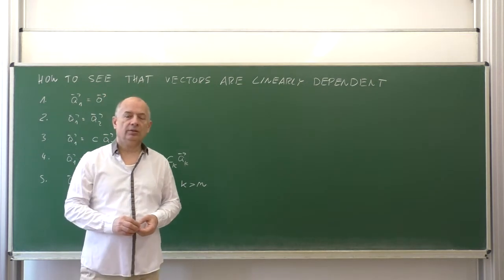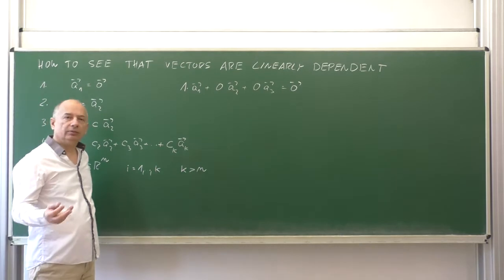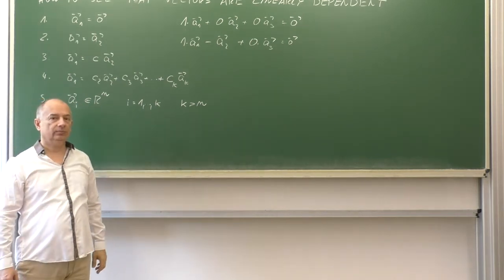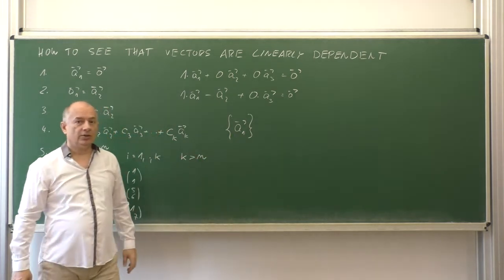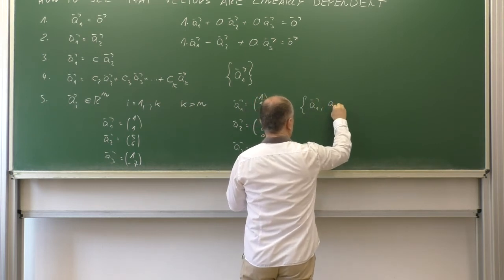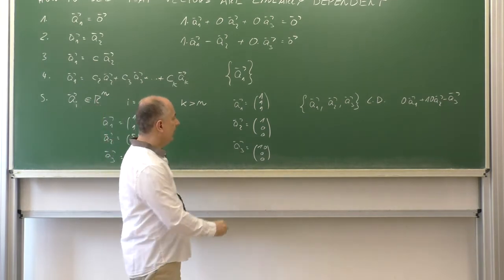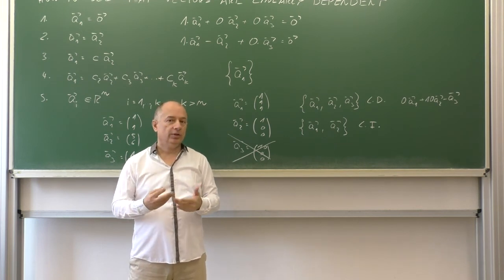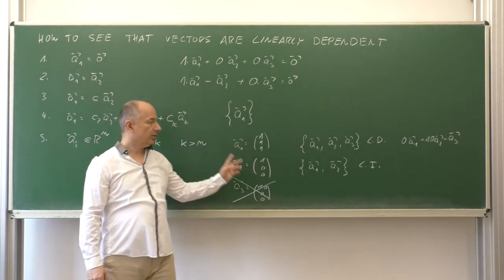19.3 - How to see linear dependence